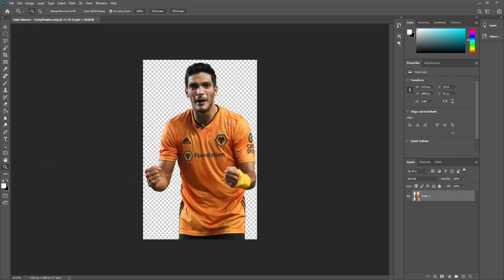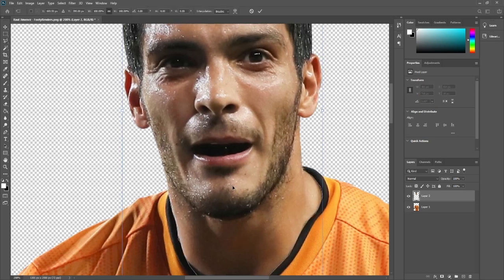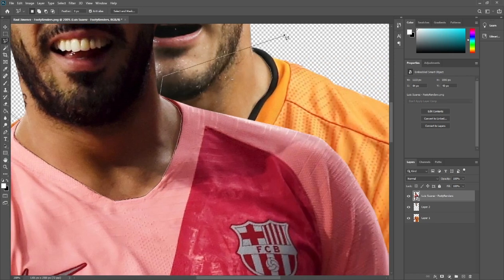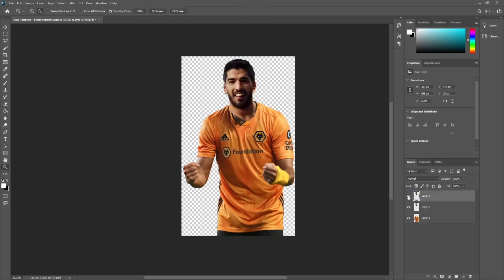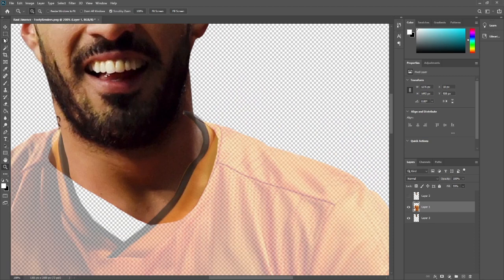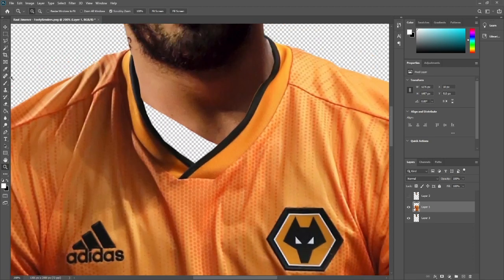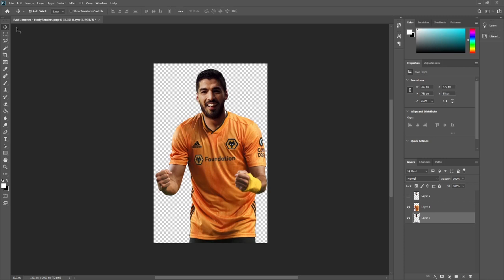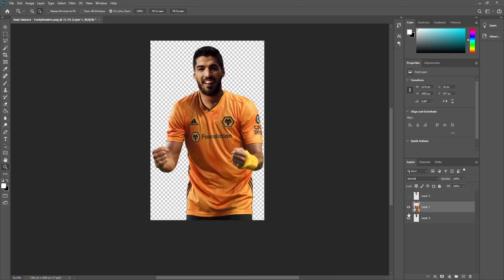How To Do A Headswap In Photoshop 2020 *EASY* (Tutorial)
Content Creator: